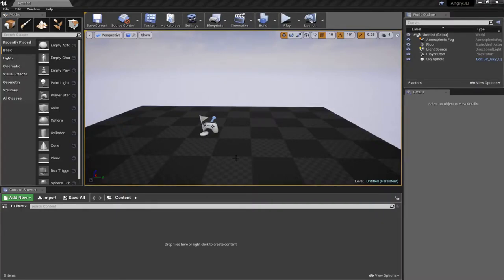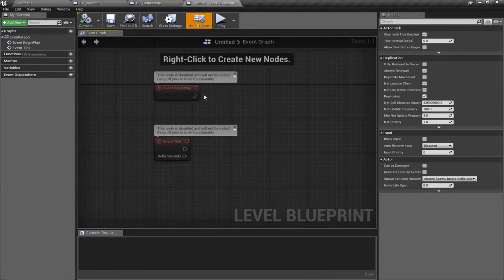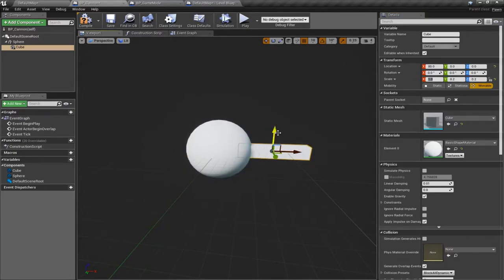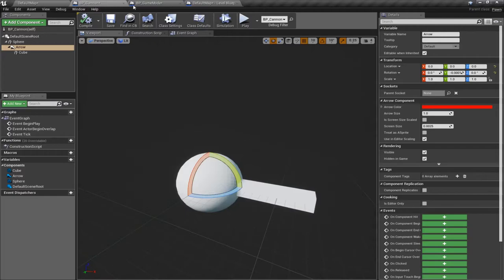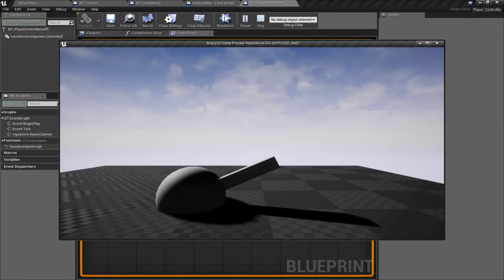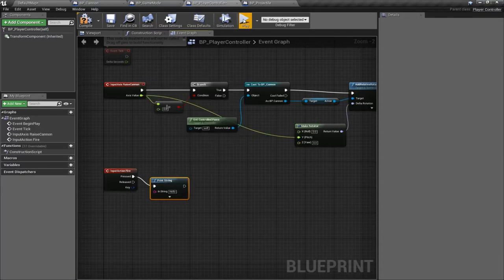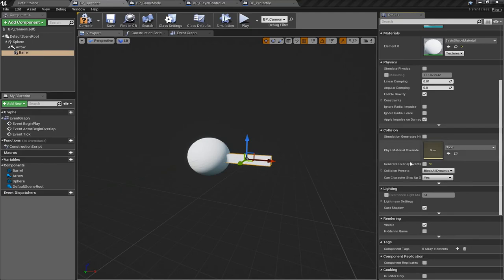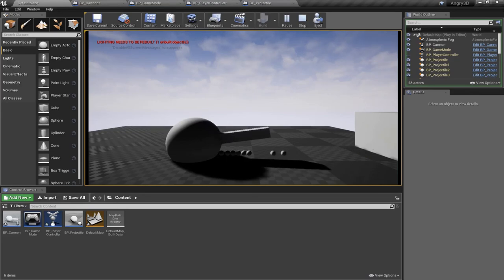Creating a Simple Cannon in UE4 [Fixed]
This is a beginner's tutorial for creating a simple cannon in UE4 using only built-in primitives. It was created to support the first assignment in my Fall 2017 Game Programming class, which is to create a game based on basic parabolic projectile motion.

The original upload had some editing errors that resulted in blank video. This is a clean edit from the same recordings.